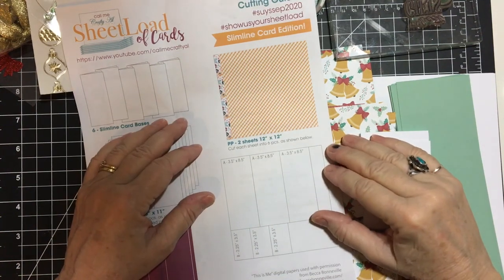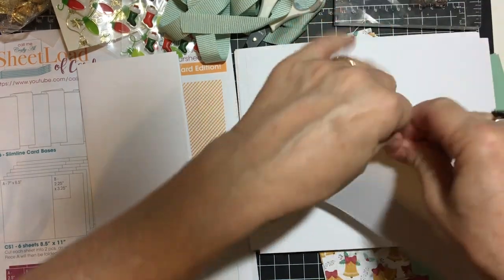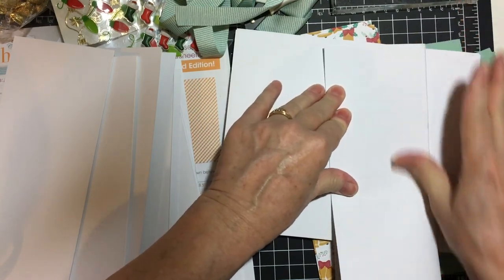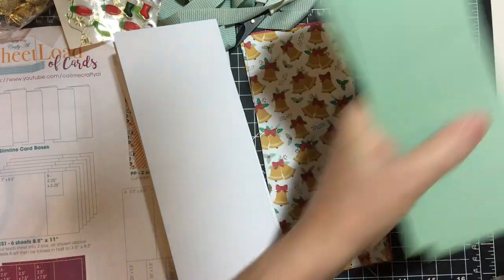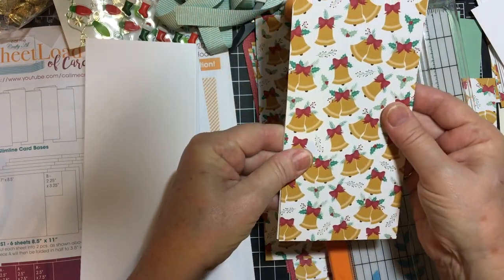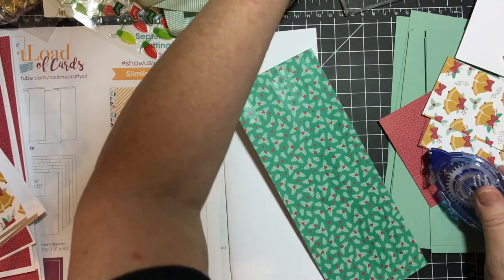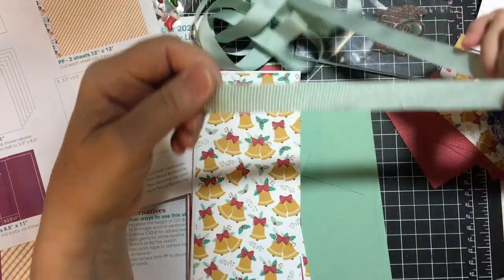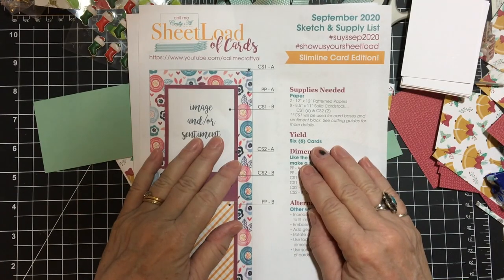So You Only Have 10 Minutes? Sept SUYS Process Vid #1 Using the Presents and Pinecones DSP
Today is my first process video timing myself to see what I can get done in only 10 minutes!!  I'm using my stash, an older DSP from Stampin Up!

(In case you were wondering about that black/purple finger on my right hand...no, I didn't go Goth!  I smashed my finger in a drawer about two months ago, and luckily the nail did not come off.  I just have this weird discoloration underneath.)